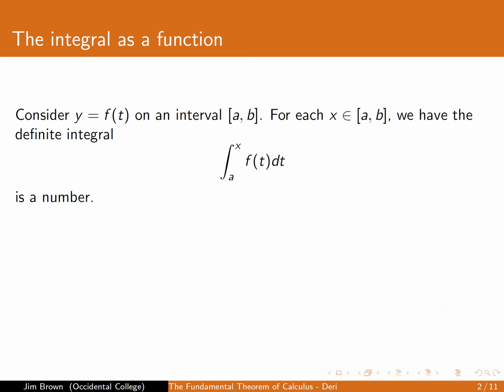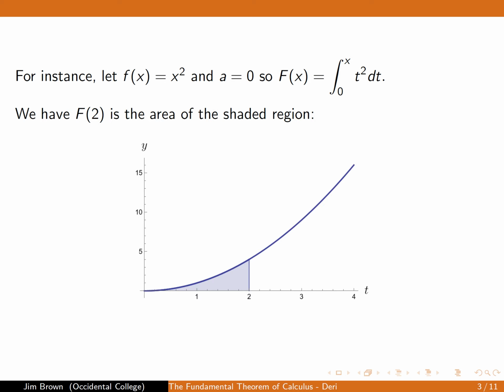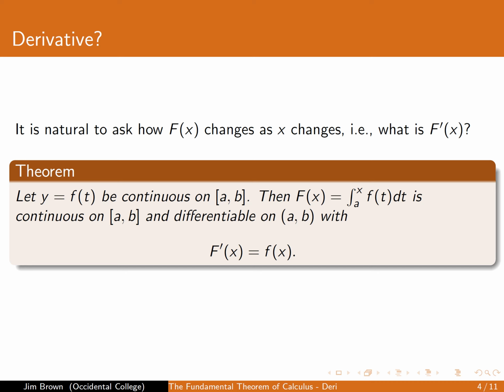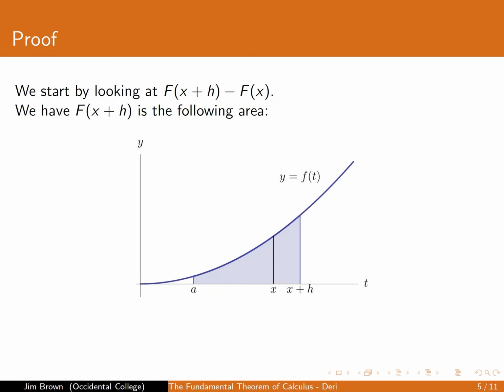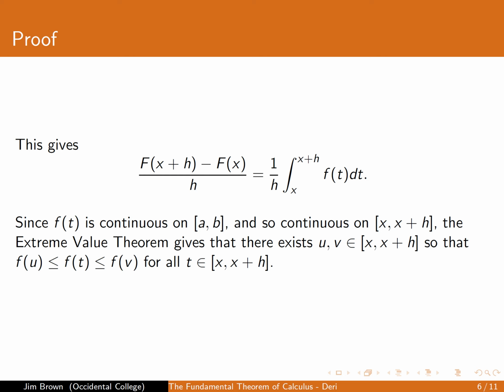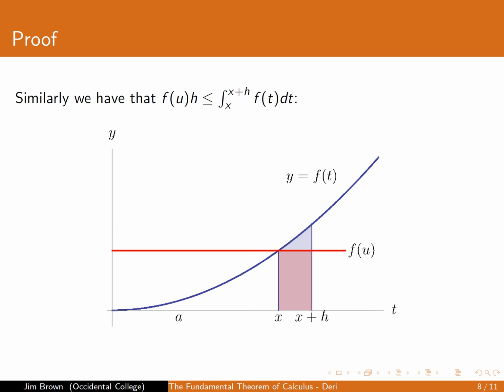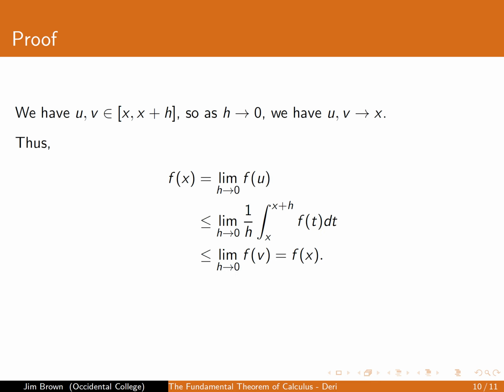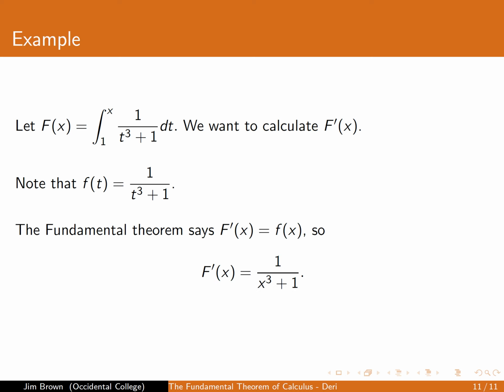24. Fundamental Theorem Calculus Derivative Flipped Class Video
First semester calculus flipped class video introducing the "derivative of the integral" form of the Fundamental Theorem of Calculus.  This video should be watched before the class recording of the same name.